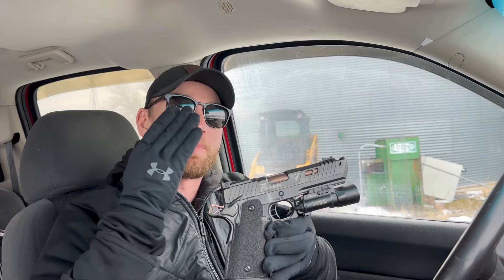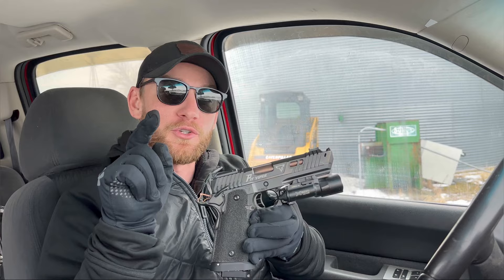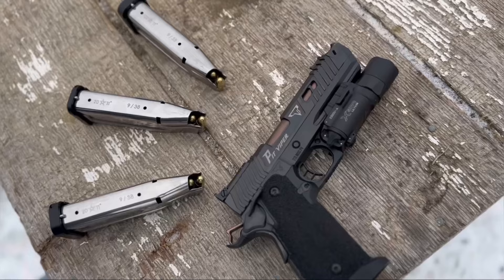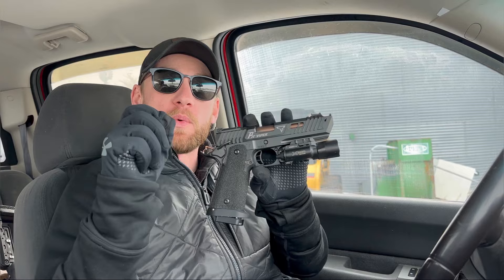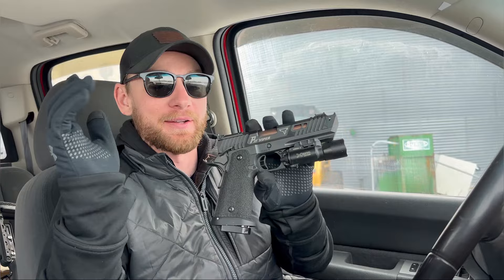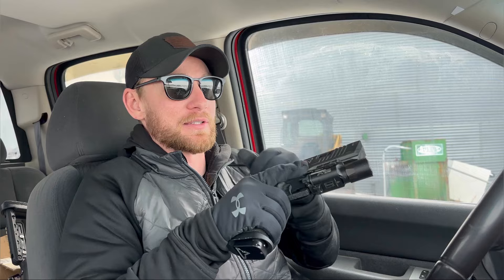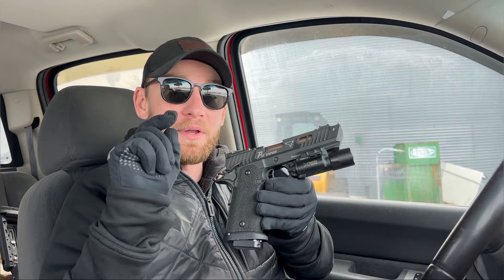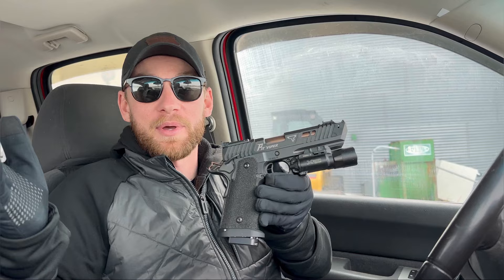The fastest 2011 I’ve ever shot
Official Rules at GetEnteredToWin.com
DEADLINE to ENTER is January 31st @ 11:59pm PST
*NO FIREARM SALES*